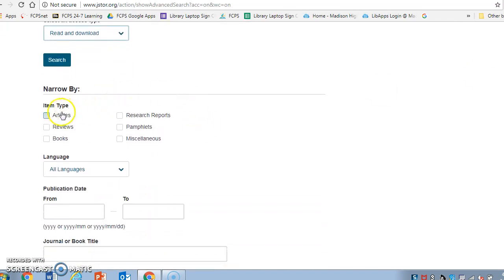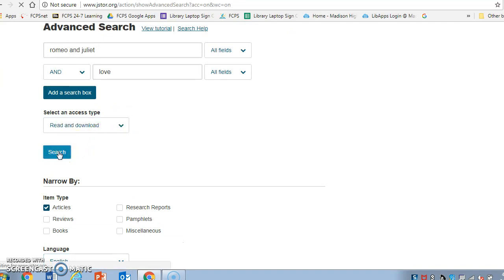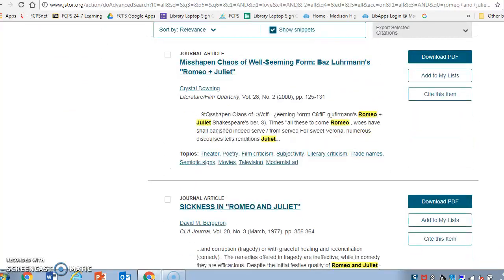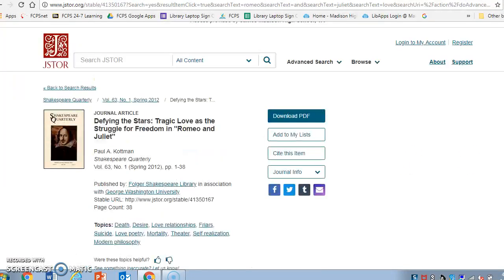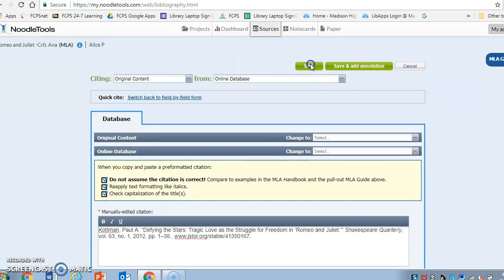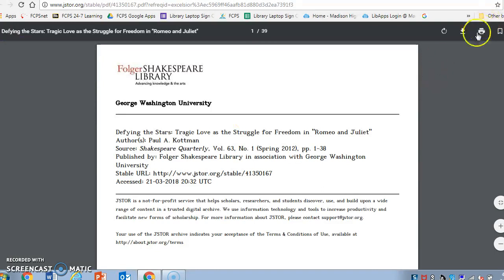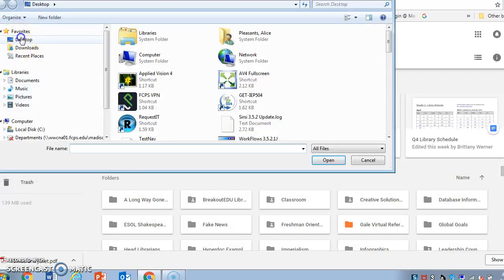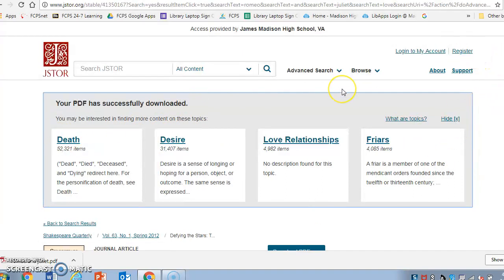JSTOR Literary Analysis